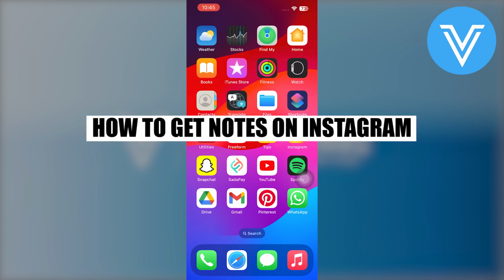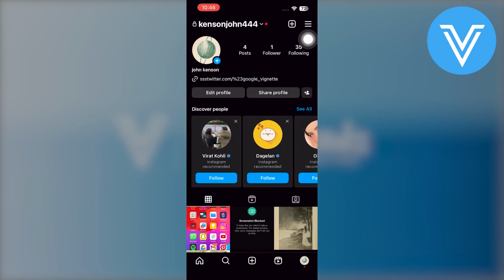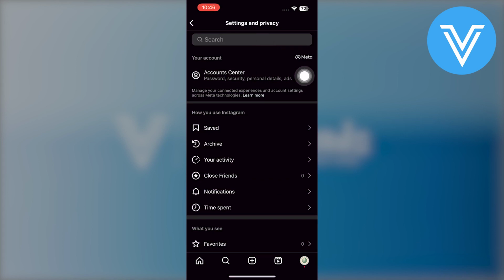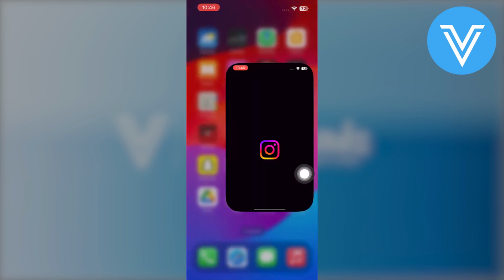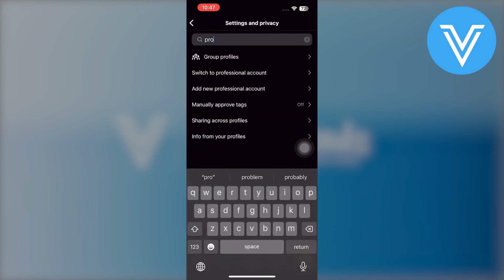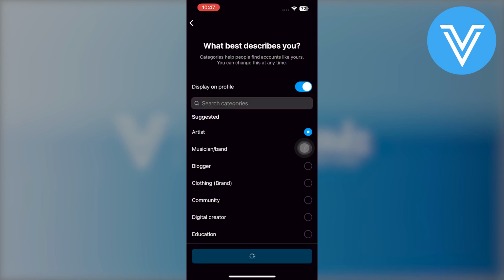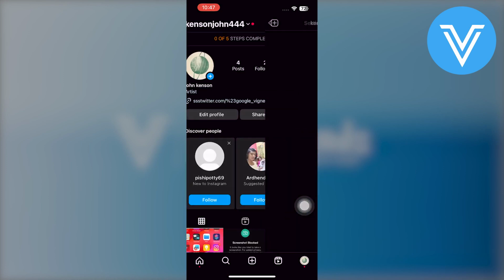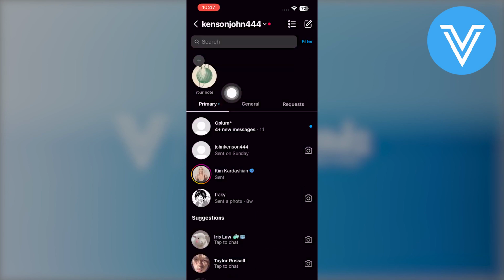How to Get Notes on Instagram Quick 2024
In this tutorial, we'll guide you through the process of How to Get Notes on Instagram Quick 2024. We've broken it down into easy-to-follow steps to ensure you get the most out of it. this video is packed with valuable insights you won't want to miss. 🚀.  Make sure to watch until the end for all the key insights.